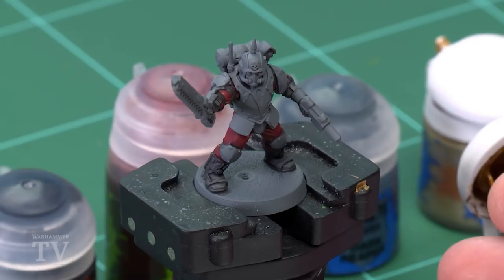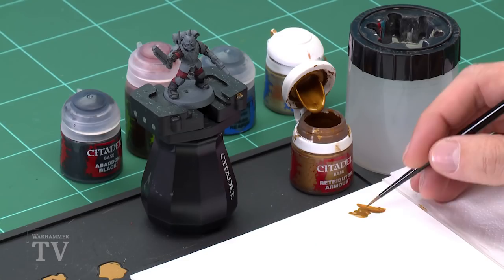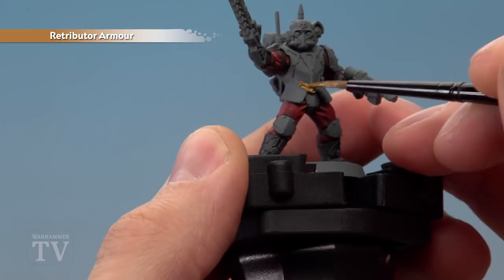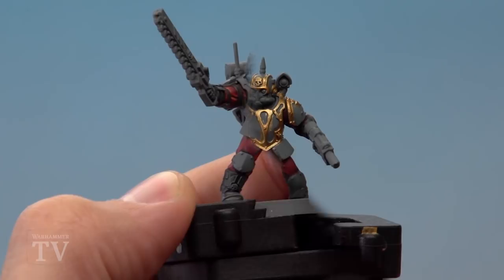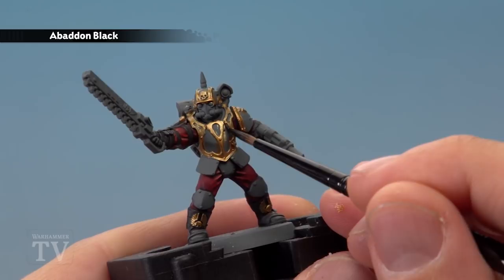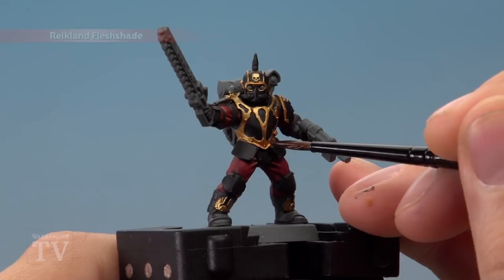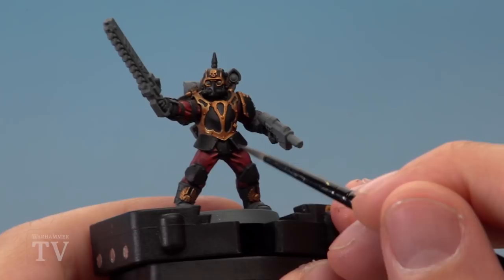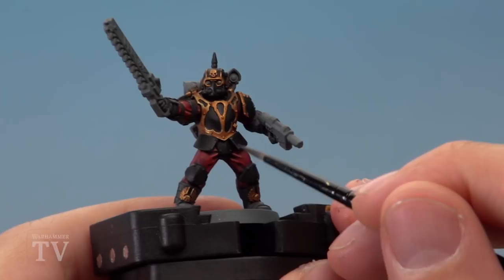How to Paint: Kill Team – Drop Force Imperator Armour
In this video, Duncan shows you how to paint the armour of Drop Force Imperator Scions.

Want to learn more about the Astra Militarum? Then be sure to head to the Warhammer 40,000: Kill Team